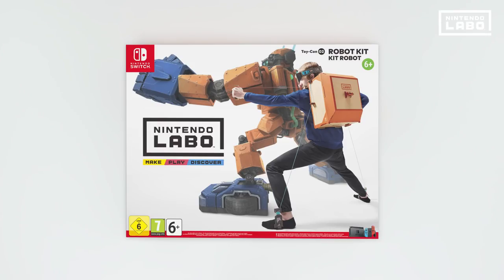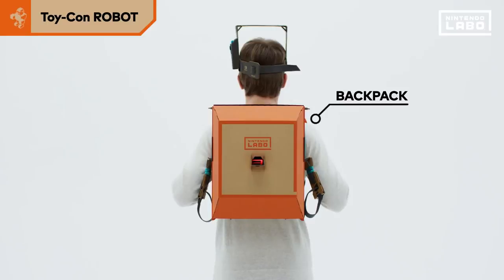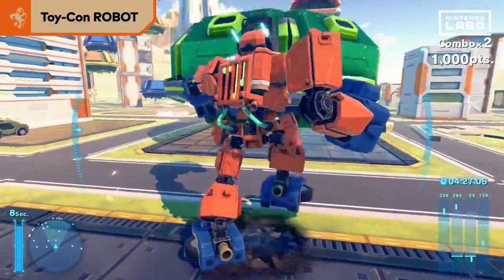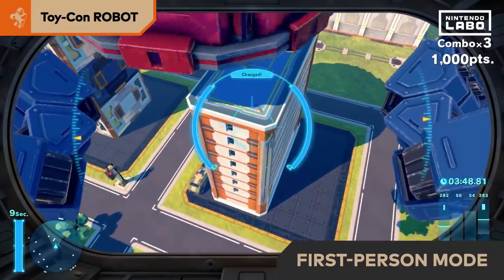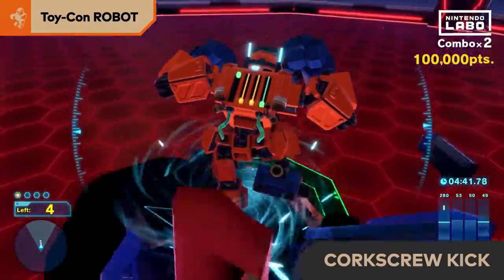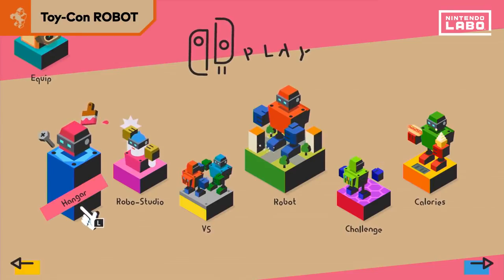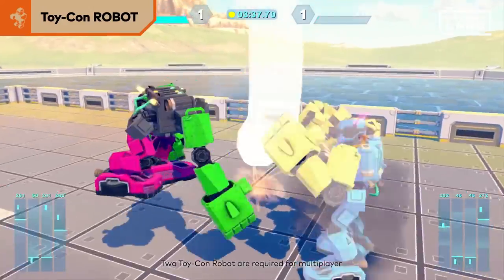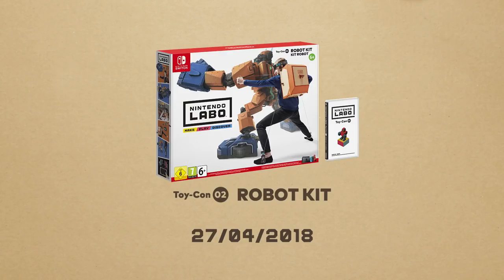Nintendo Labo Gameplay - Toy Con 02 Robot Kit Gameplay Trailer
Build your own Robot and go on a rampage with the Nintendo Labo Toy-Con 02 Robot Kit, arriving in stores April 27th for Nintendo Switch!